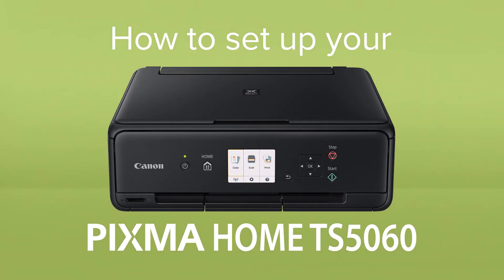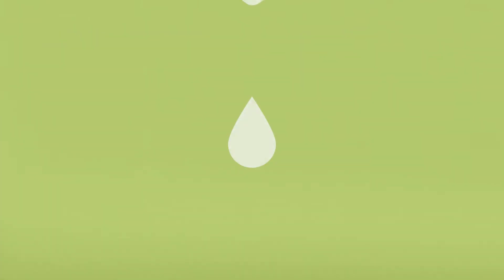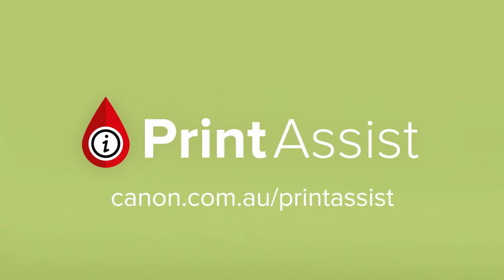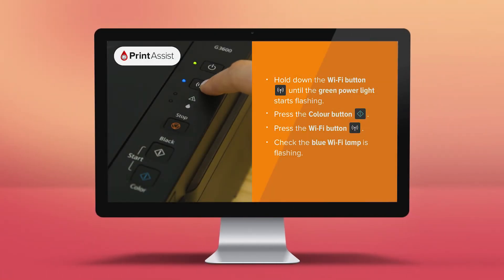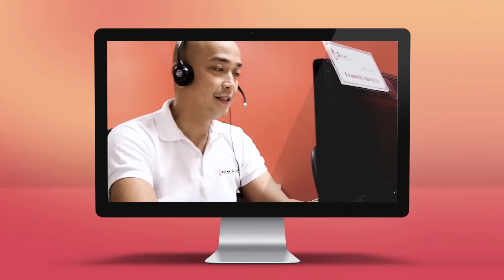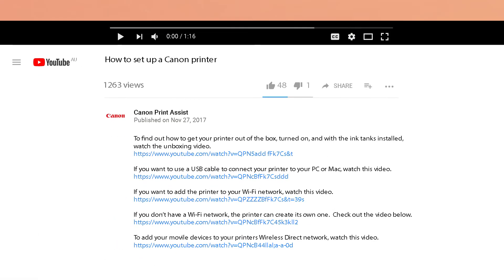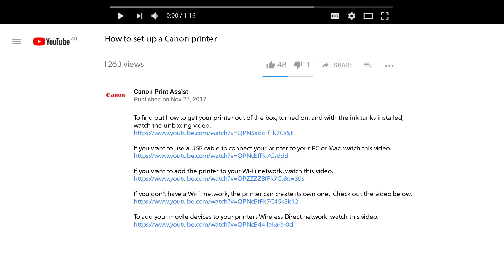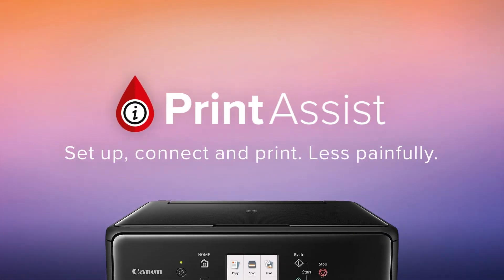How to set up your Canon PIXMA HOME TS5060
The Canon PIXMA HOME TS5060 is a wireless all-in-one printer for quality printing at home.  You can connect the printer to a PC or Mac with a USB cable, or alternatively, you can connect to multiple computers, smartphones and tablets by going wireless.
We’ve created some video tutorials to guide you through the set-up process.  You’ll only need to watch the videos that specifically apply to how you want to set the printer up.

The PIXMA HOME TS5060 can be added to your Wi-Fi network so that any compatible smartphone, tablet or computer can scan and print with it. If you don’t have a Wi-Fi network set up, you can enable ‘Wireless Direct’ on the printer, which allows you to directly connect your devices.  Still unsure?  Watch this video.

How to set the printer up with Wireless Direct, for when you don’t have a Wi-Fi network.